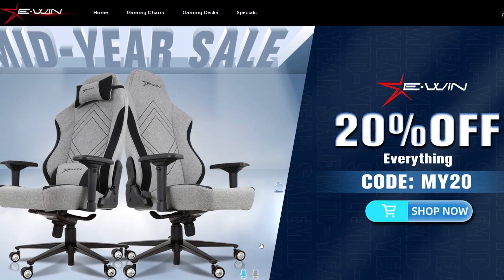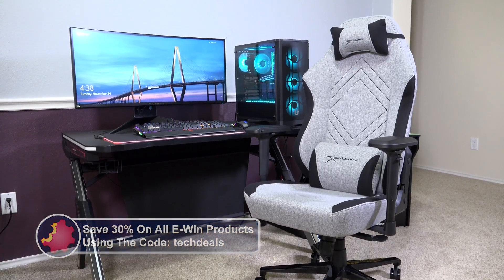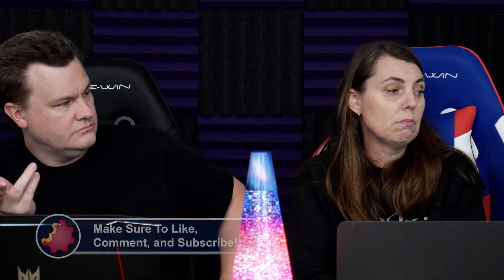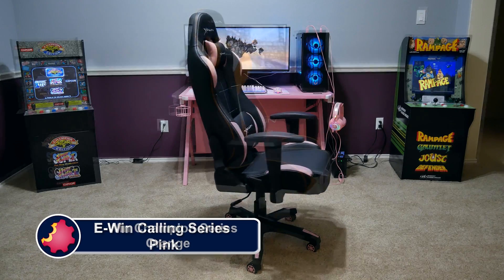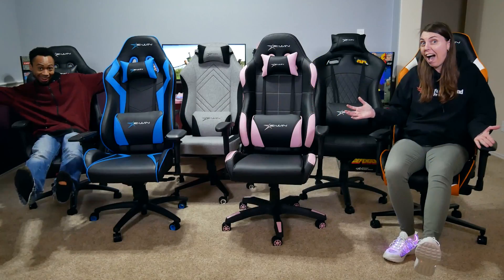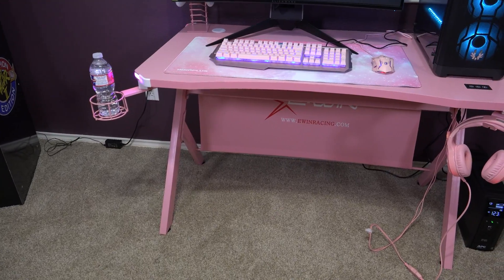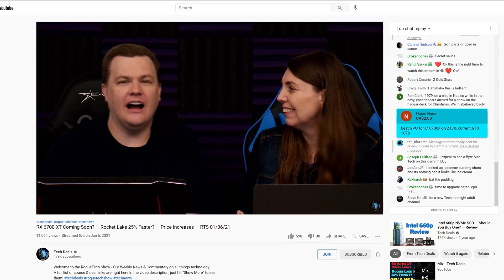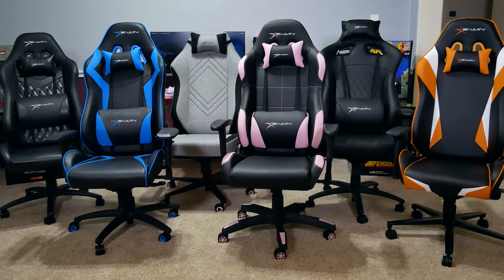Does Mining Use Less GPU Than Gaming?